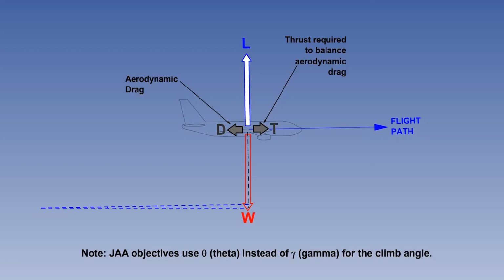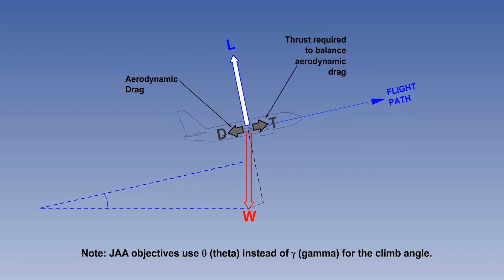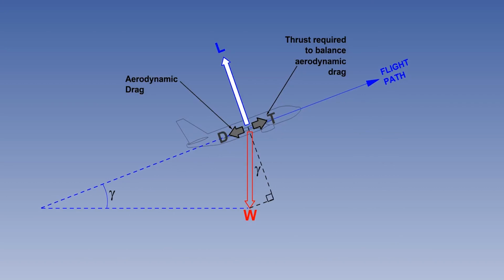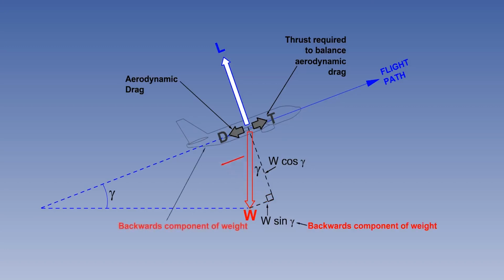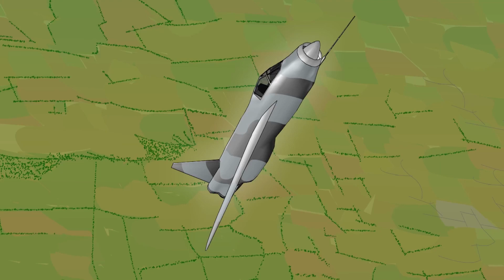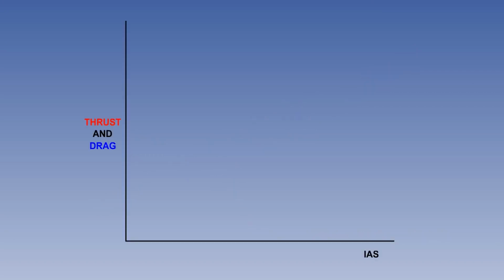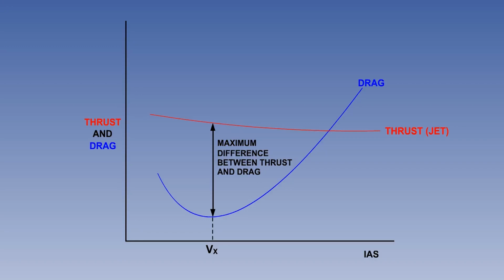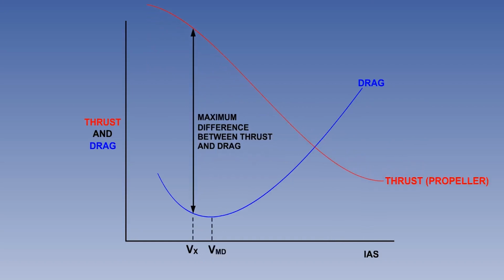52 ATPL Training Principles of Flight 52 Flight Mechanics Straight Climb 1080 X 1920